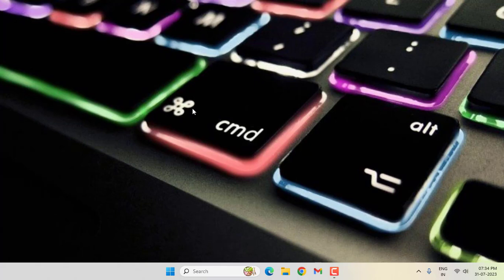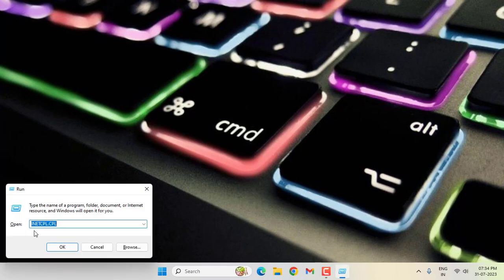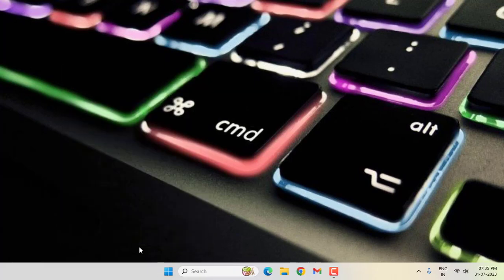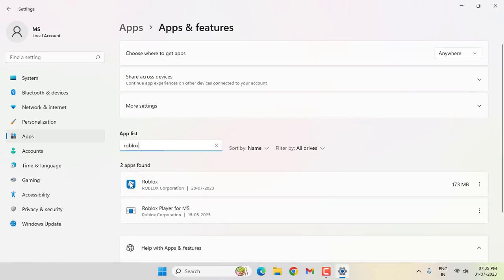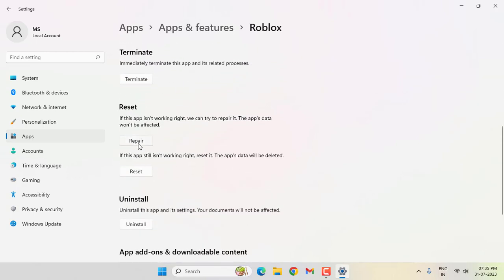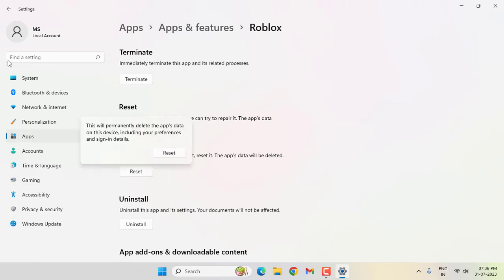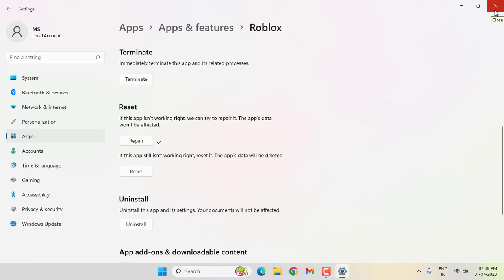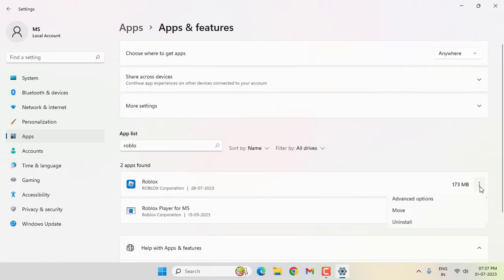Fix Your Version of Roblox May Be Out of Date Please Update Roblox And Try Again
How to fix Your Version of Roblox May Be Out of Date Please